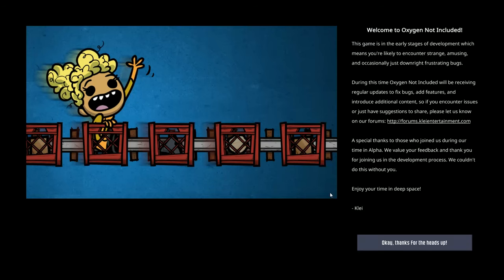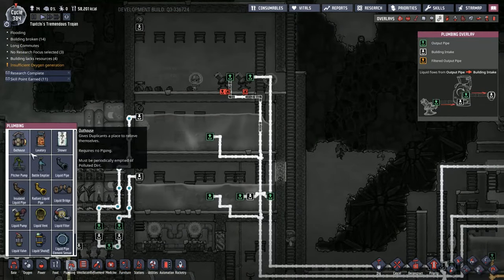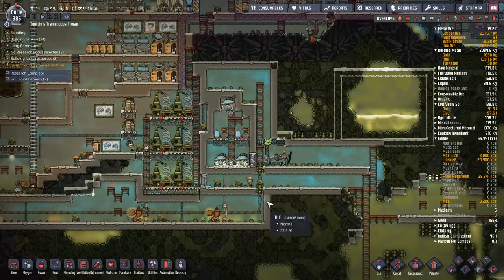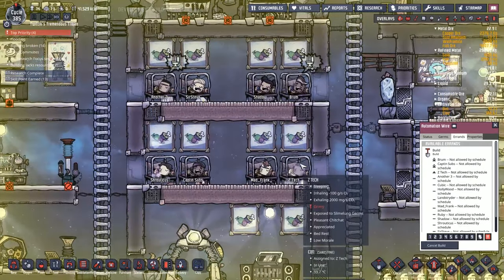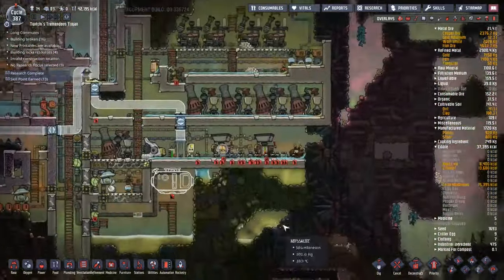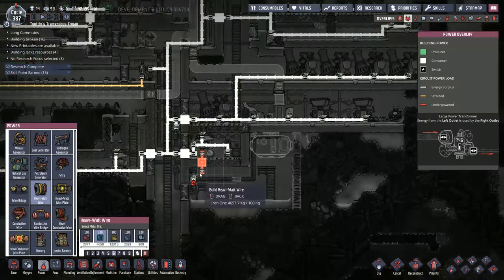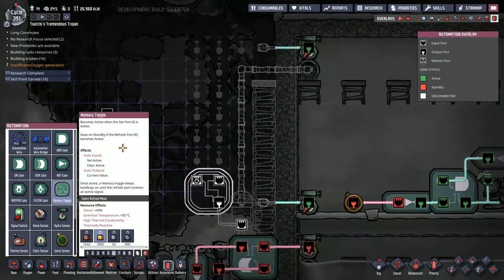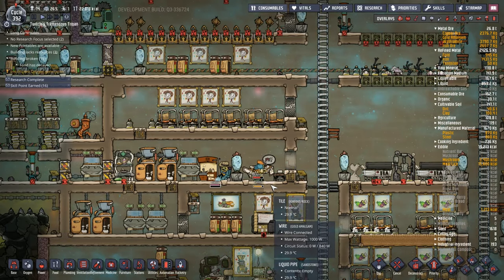OXYGEN NOT INCLUDED - 27 - Scolding